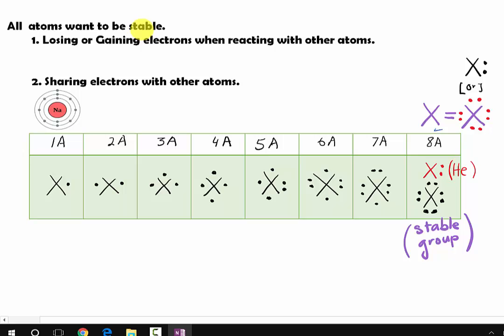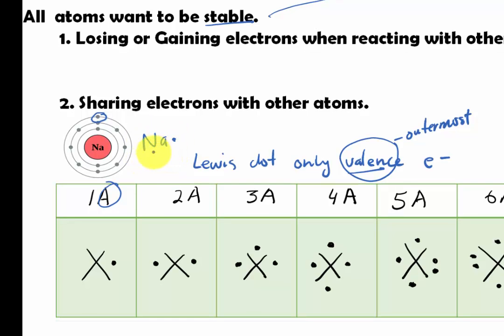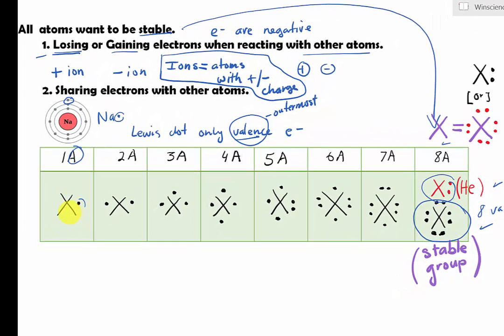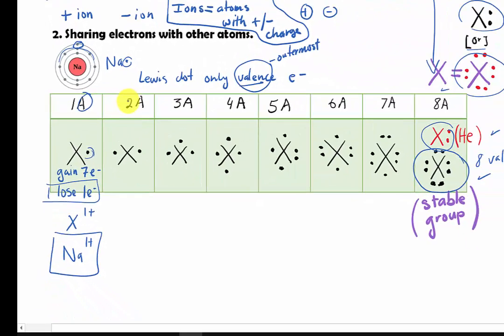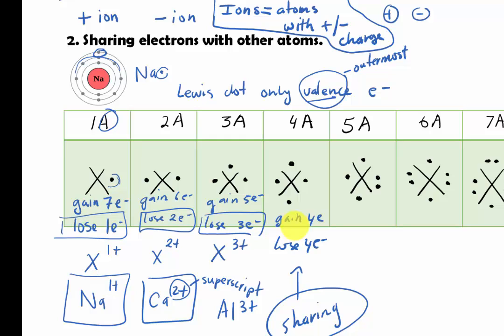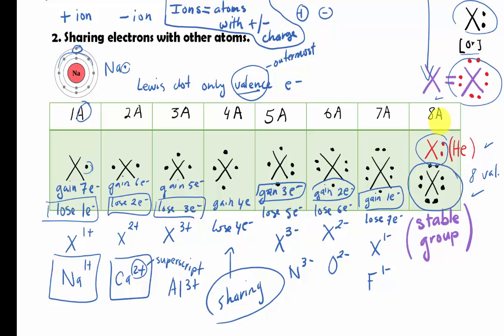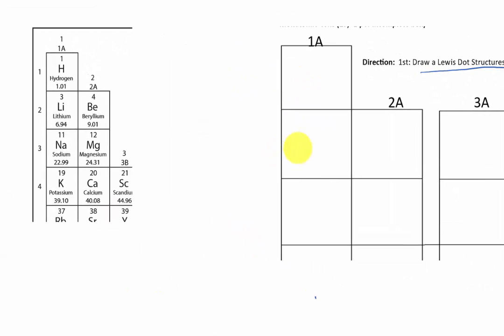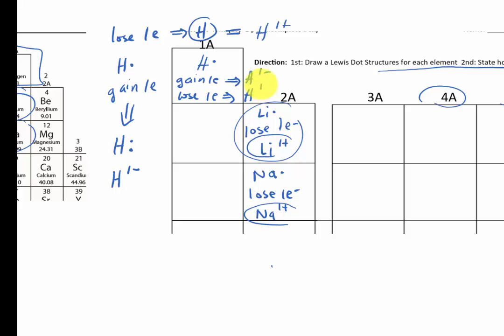Explain atoms form ion with electron dot structure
Explain how atoms form ion with electron dot structure and valence electron.